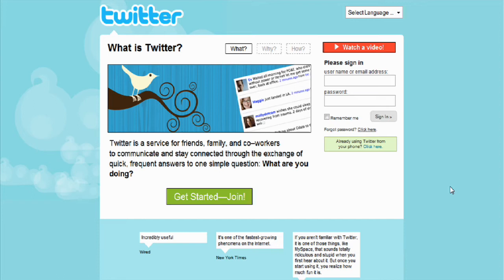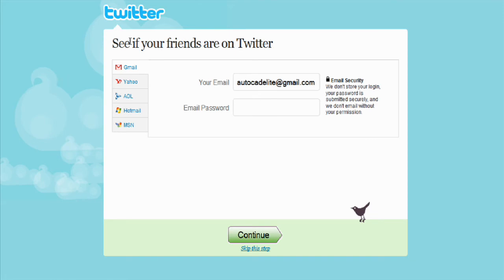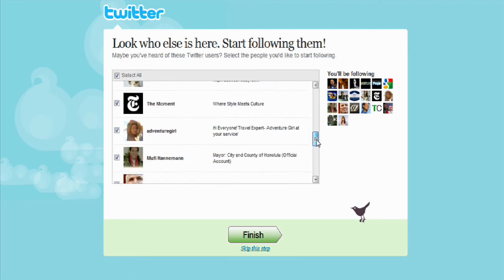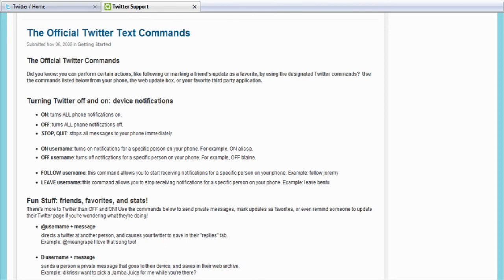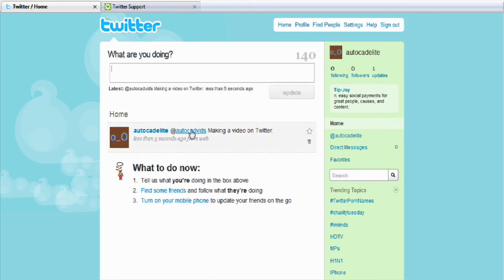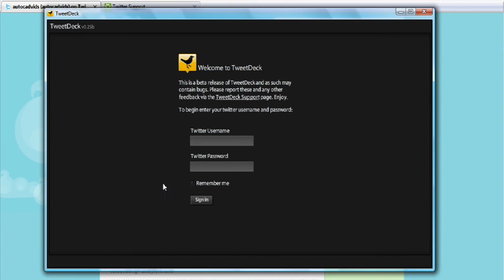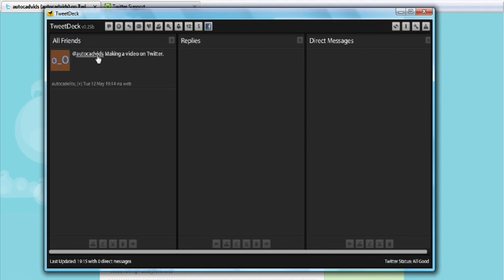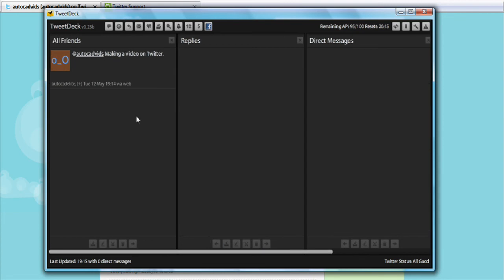How to Use Twitter - The Basics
This is the first of a series of videos on Twitter. How to join Twitter and start using immediately. This video shows you the basics of Twitter as well as a great program for getting all your tweets in one place.